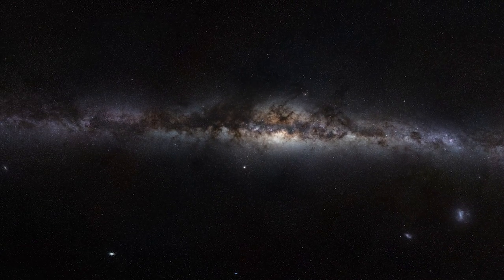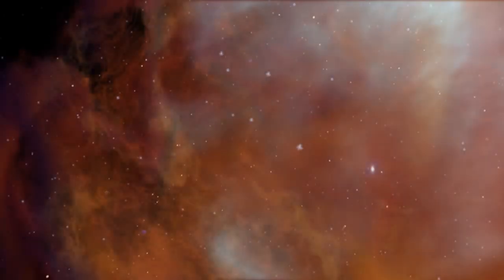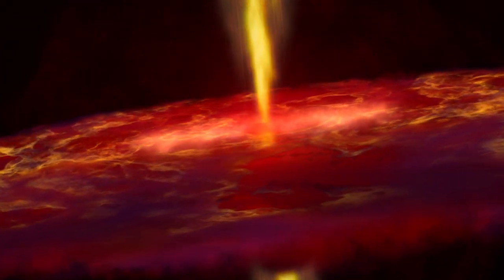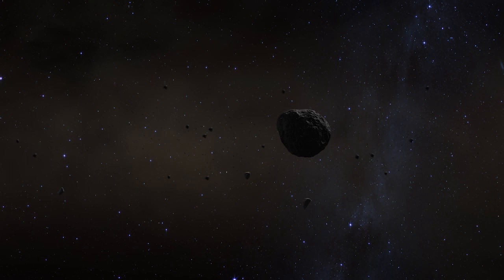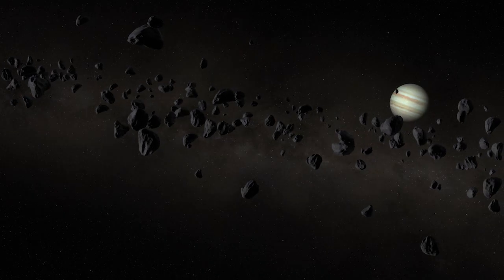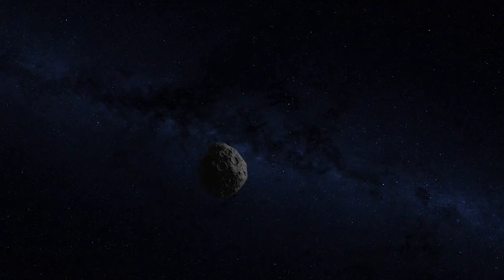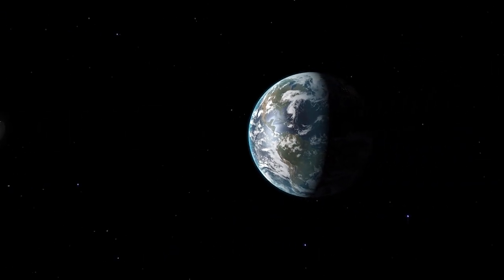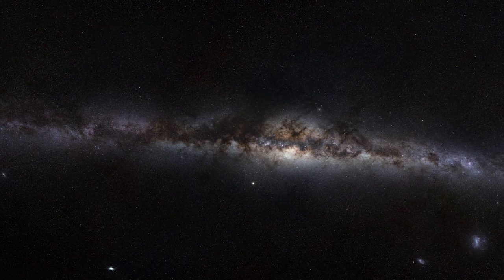Asteroid Bennu's Journey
Bennu's Journey is a 6-minute animated movie about NASA's OSIRIS-REx mission, asteroid Bennu, and the formation of our solar system.

Credit: NASA's Goddard Space Flight Center Conceptual Image Lab. Music composed by Steven Archer